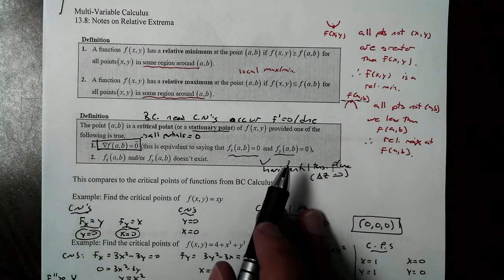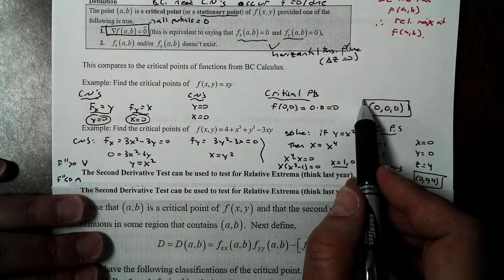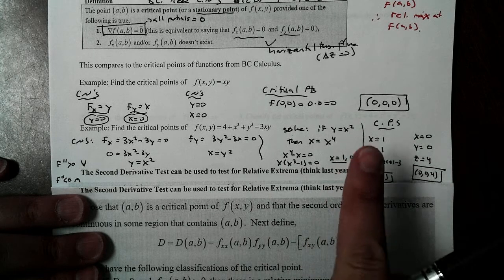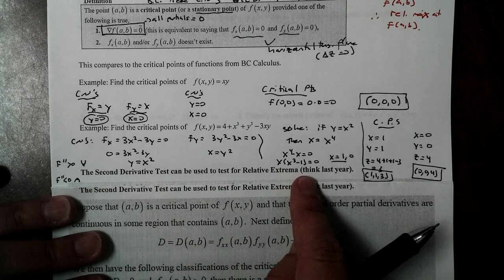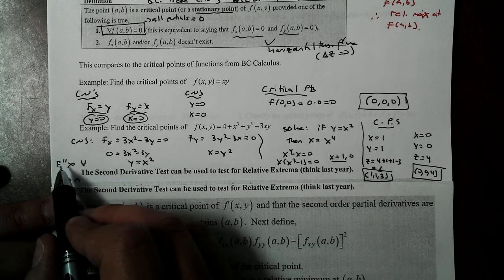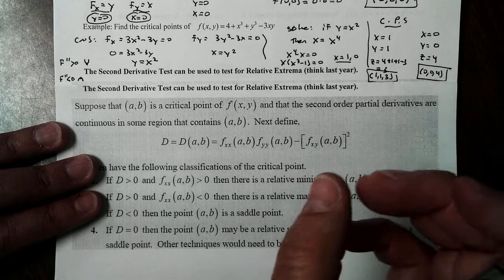Notes on Relative Extrema Part 2 Second Derivative Test